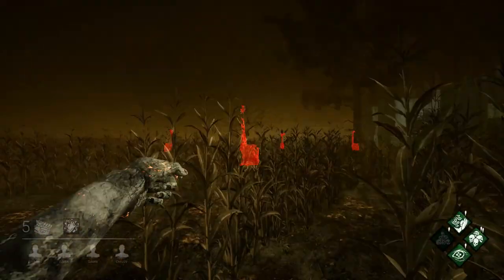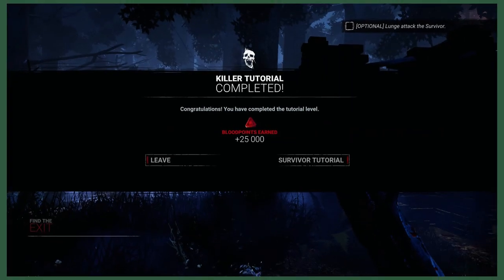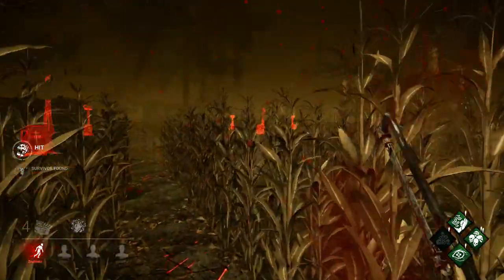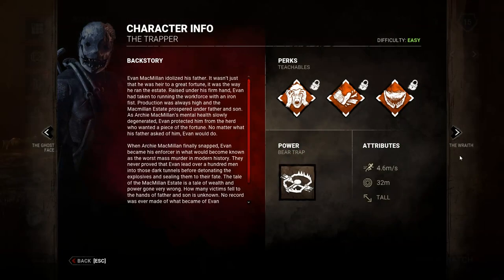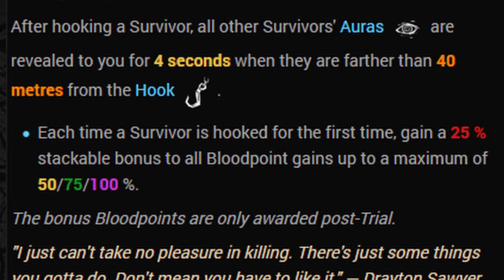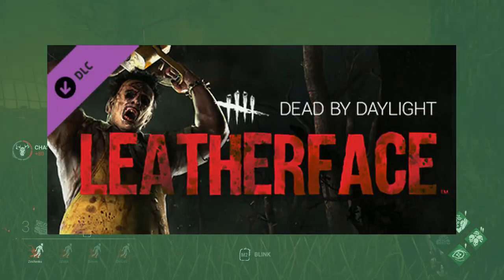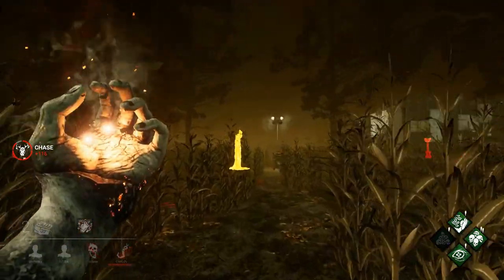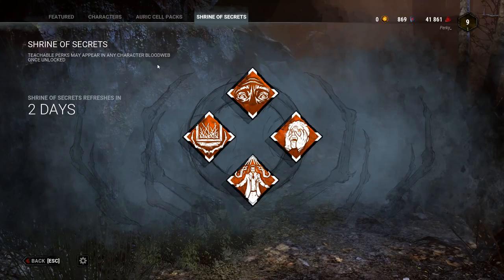BEGINNERS KILLER GUIDE to Dead by Daylight (JULY 2019)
A quick introductory guide to killer in Dead by Daylight - this one's for all you newcomers that want to get to grips with the basics of having fun playing killer :)

AKA is a channel run by 4 amigos who like to play games and do other stuff maybe sometimes, it's pretty cool.